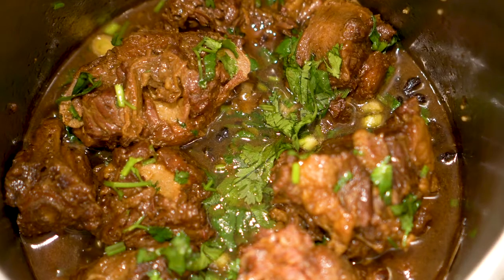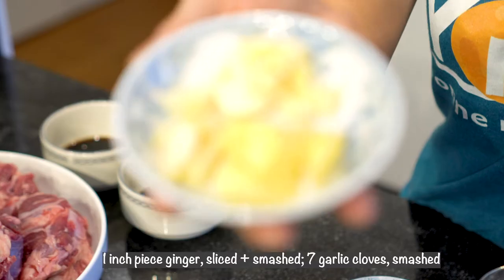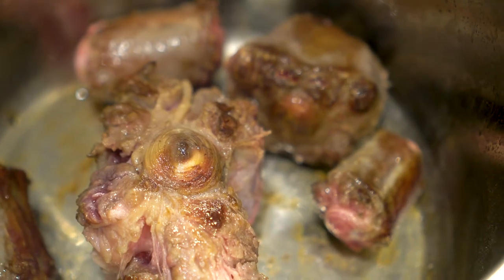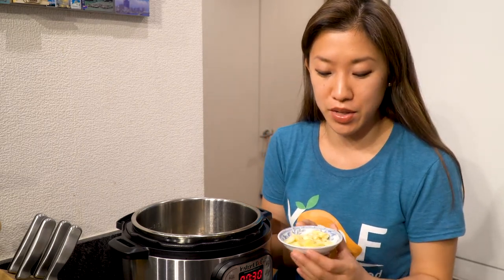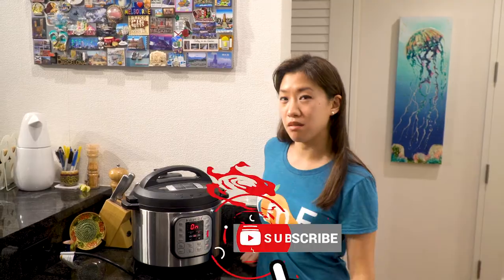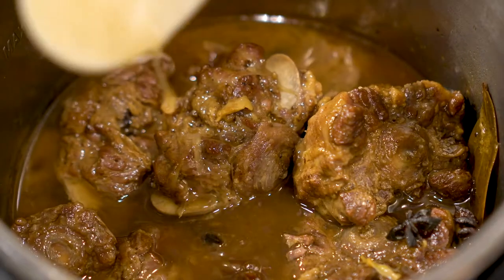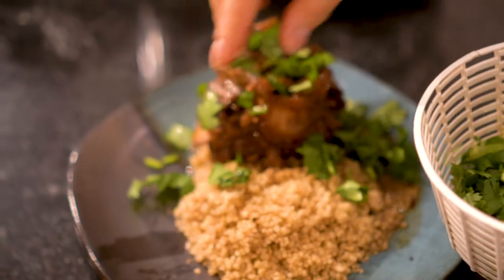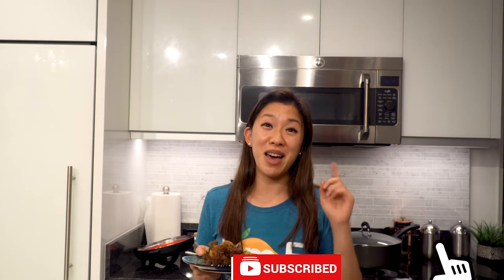Year of the Ox! - Chinese OXTAIL STEW for Lunar New Year .. Grandma's Rich & Succulent Recipe!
Xin nian kuai le - Happy Chinese New Year and Year of the Ox!
And what better way to celebrate with Chinese-style Oxtail Stew or 牛尾炖 NiúwěiDùn .

This dish is moist, succulent, rich, hearty, rich in spices, and so so flavorful and tasty!! The oxtail is so soft and tender that it literally just falls off the bone! This oxtail stew dish is also part of my new series focused on my Grandma's recipes, which are dishes that remind me of her and home.

It is also an Instant Pot recipe that cooks perfectly in only 45 minutes at high pressure (instead of multiple hours the traditional way on the stove).

As I've noted before, the Lunar New Year period is a favorite time for me in any year. This is mostly because of all the amazing dishes and banquets I grew up with in San Francisco.

See my entire Chinese Food recipes here including some other Lunar New Year Special Recipes: Chinese Food Playlist

This is not the cheapest or healthiest meal in the world, but it is so rich, warming, and comforting. Plus, if you buy your meat as places like Costco on special, you can save!!

So tell me what you think if you try it at home ..

TOTAL COST (USD): .. $26.69
Yield (# servings): ..7
Cost/serving: .. $3.81

RECIPE:
Ingredients .. Raw Amount .. Grocery .. Source Cost
Oxtails .. 3.5-4 lbs .. Costco .. $24.47
Whole cloves .. 6 .. Patel Bros .. $0.00
Star anise .. 4 .. Hong Kong Supermarket .. $0.03
Bay leaves .. 3 .. Patel Bros .. $0.07
Ginger .. 1 inch piece .. Hong Kong  Supermarket .. $0.06
Garlic .. 7 cloves .. Trader Joe's .. $0.35
Sugar .. 2 tsp .. Whole Foods .. $0.03
Dark soy sauce .. 2 Tbsp .. Tan Tin Hung .. $0.16
Light soy sauce .. 3 Tbsp .. Tan Tin Hung .. $0.20
Shaoxing cooking wine OR sherry .. 1/2 C .. Hong Kong Supermarket .. $1.18
Avocado oil .. 1 Tbsp .. Costco .. $0.14
Water .. 1.5 C .. N/A .. $0.00

Directions:
1. Turn Instant Pot on "saute" mode and add 1 Tbsp oil to the pot. Allow to heat up. Then, add oxtails in groups so that you brown *all* sides of the oxtails. More browning = more flavor!
2. Once all oxtails are browned on all sides, turn "saute" mode off and pour out any excess oil from the pot. Turn "saute" mode on again, and add the cloves, star anise, bay leaves, ginger, and garlic cloves. Saute until the spices are fragrant and the garlic/ginger have browned a bit.
3. Add in remaining ingredients (sugar, soy sauces, wine, and water) to the pot. Stir to combine. Then, add in all the browned oxtails. Turn saute mode off.
4. Put lid on Instant Pot, switch to High Pressure mode,  and set timer for 45 min to pressure cook. Make sure the knob is set to "sealing."
5. Once 45 min is up, allow pot to naturally release, then open the pot. Switch the mode to "saute" and allow the oxtail sauce to reduce until it can coat the back of a spoon.
6. Season to taste with salt/pepper. Garnish with chopped scallions and cilantro, serve with steaming hot rice, and enjoy.

(any retransmission of this video needs written consent)